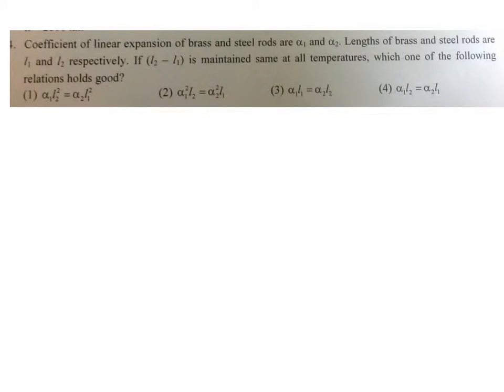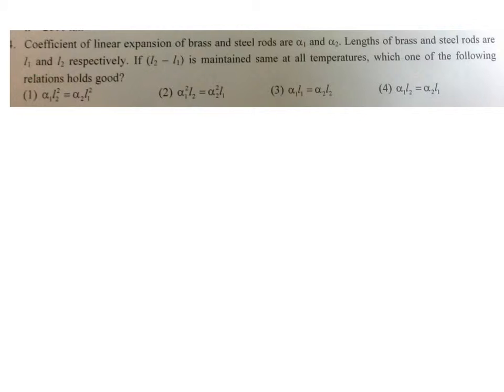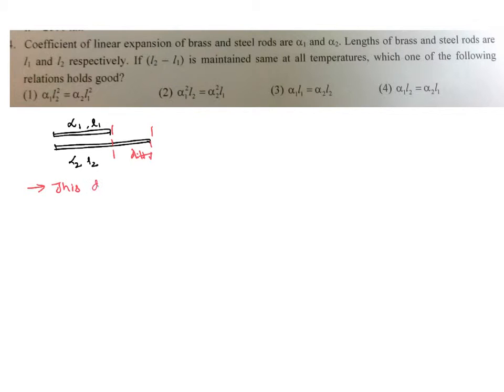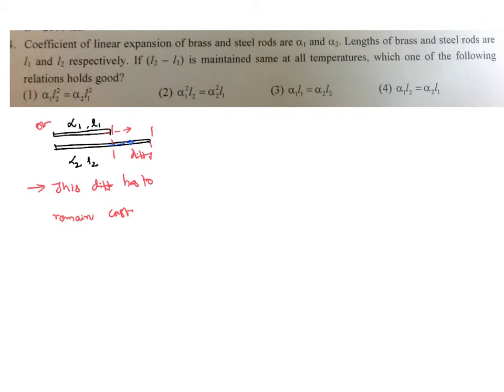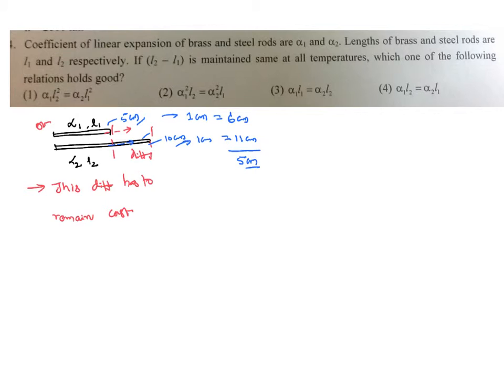NEET 2016 PHYSICS VIDEO SOLUTIONS THERMAL EXPANSION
NEET 2016 PHYSICS VIDEO SOLUTIONS